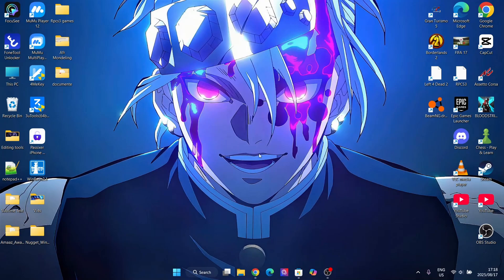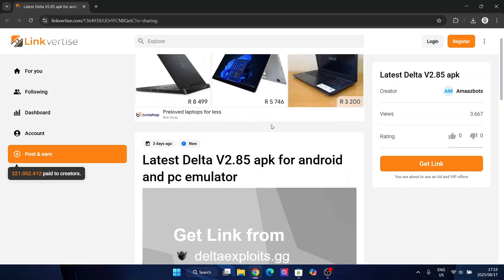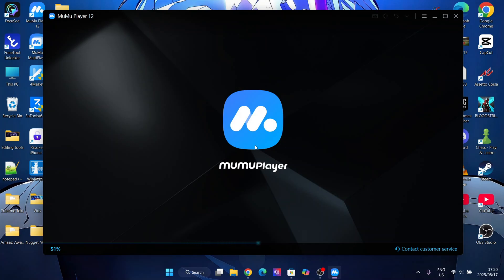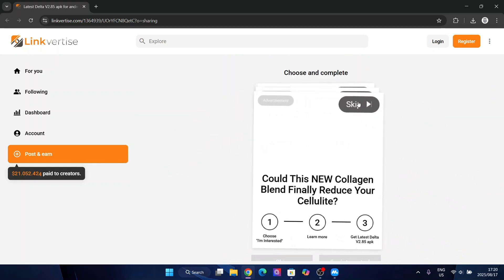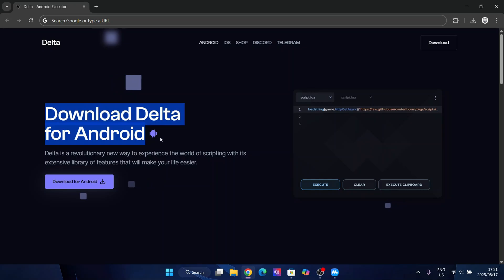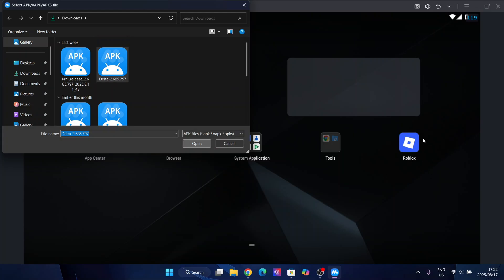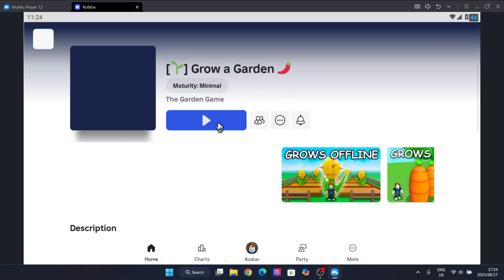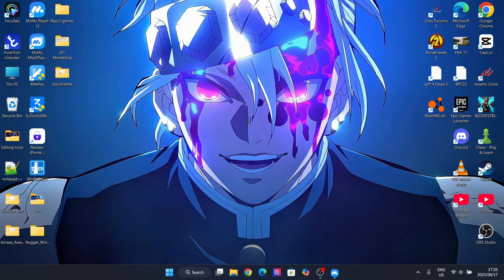Best working Delta Executor for PC! | How to download and install Roblox Delta Executor on Laptop/PC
**Delta Executor V2.683 for Laptop/PC | How to Download & Install Roblox Delta Executor (UPDATED 2025)**

✅ How to download Delta Executor V2.683 safely

delta executor
Delta executor ios app
delta executor script
roblox executor
all executor
roblox script executor
arceus executor
executor roblox
delta executor
how to get an executor for roblox pc
how to get an executor for roblox pc free
how to get an executor for roblox mobile android